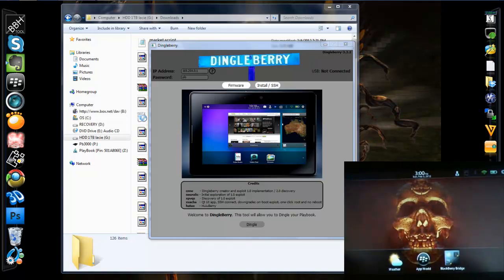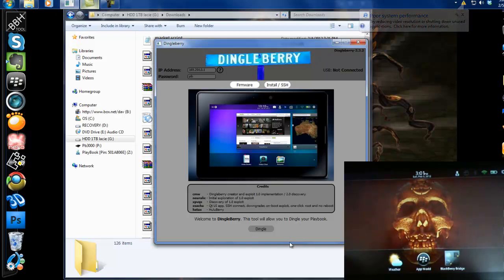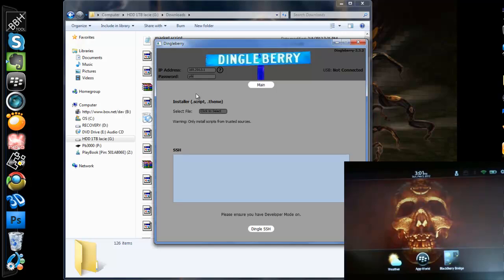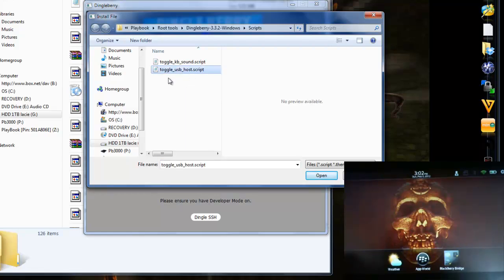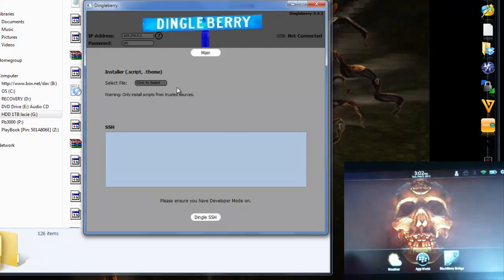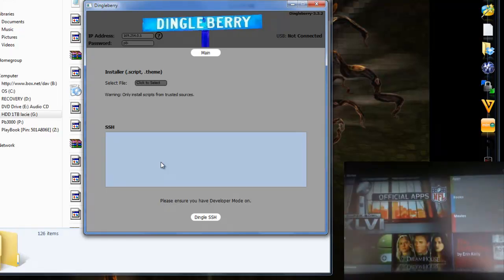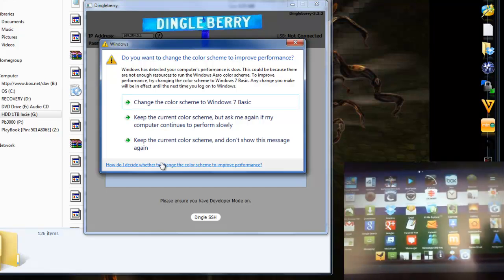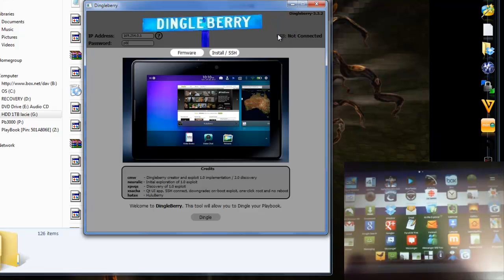Updated BB Playbook Tutorial #24 How to Install Android Marketplace with Dingleberry 3.3.3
here is the latest update to dingleberry

it is now at version 3.3.3

able to install script

follow video instructions to install marketplace

sub
thumbs up

. i cannot be responsible for what u do to your pb. any mistakes you make are yours